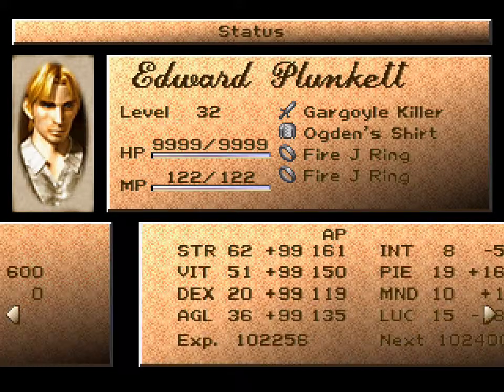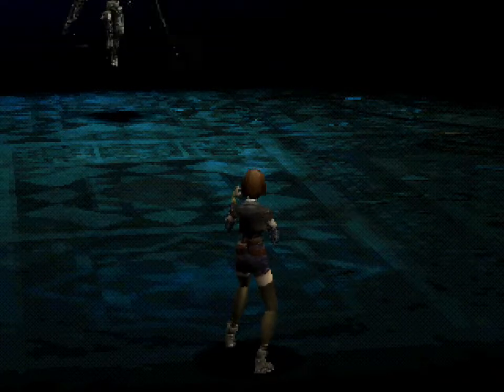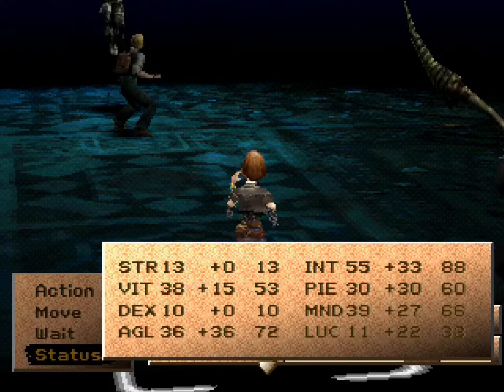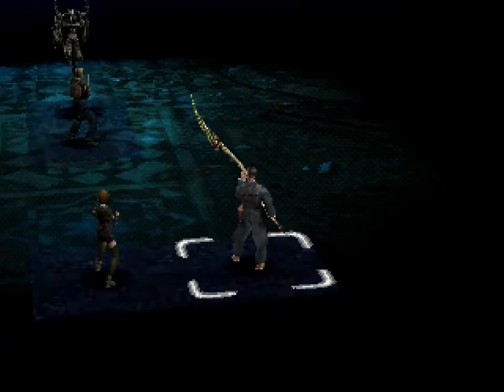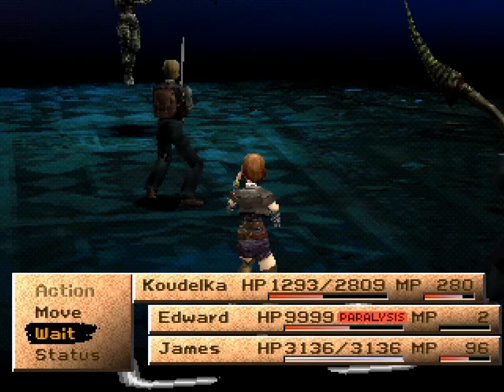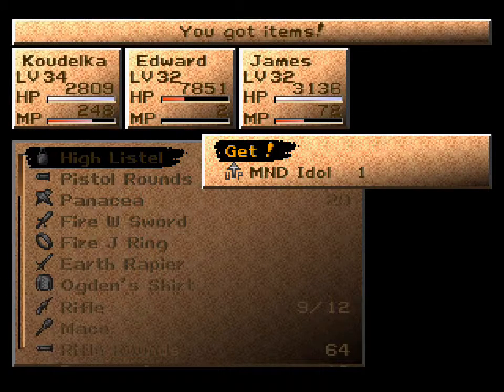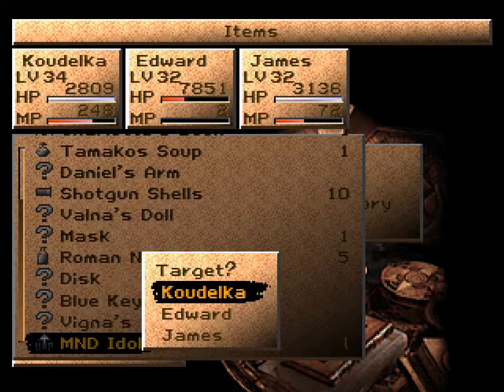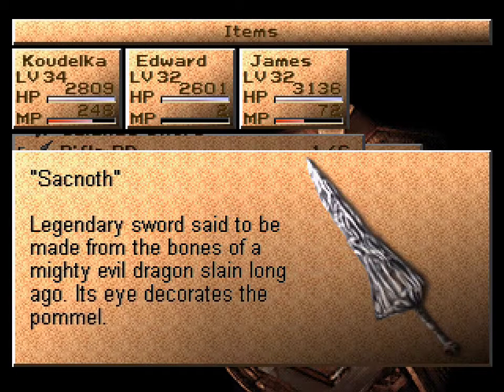Let's Play Koudelka- Bonus 6: Gargoyle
The hardest boss fight meets the beefiest man meat! Who will survive this encounter?!